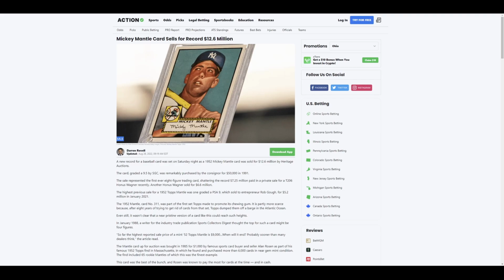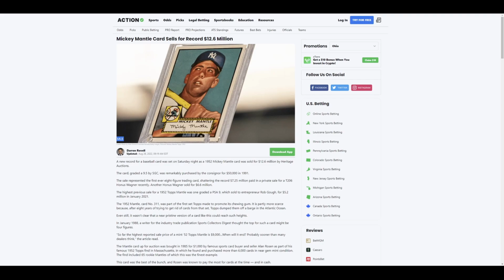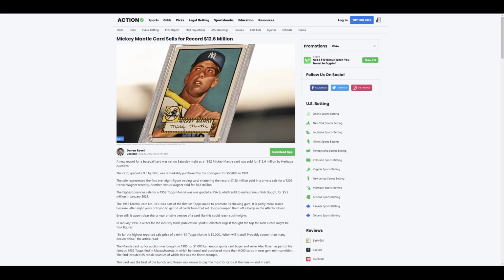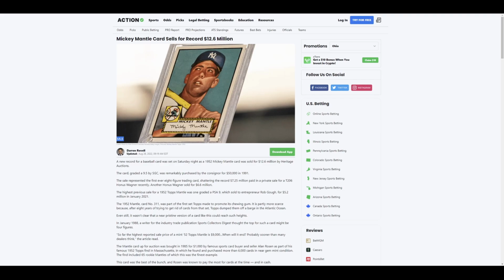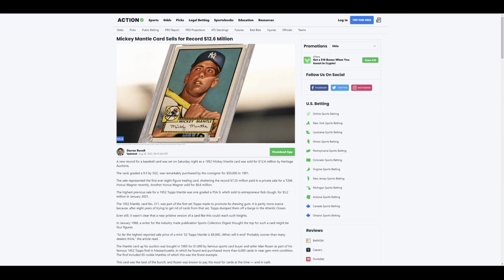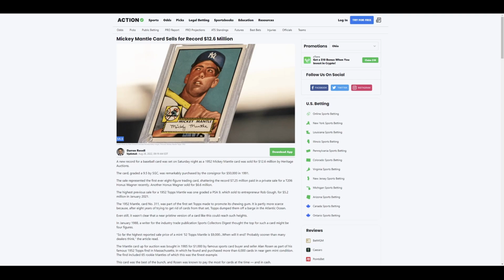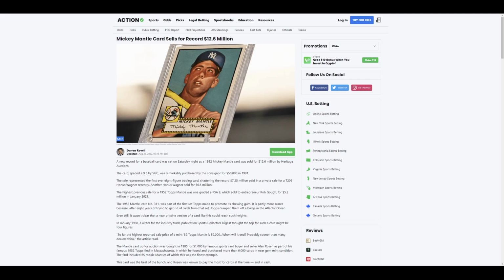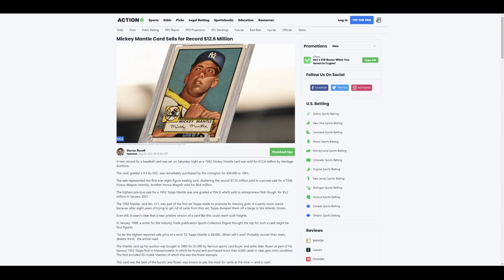A SGC 9.5 1952 Topps Mickey Mantle sells for record $12.6 Million. Does it matter?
The 1952 Topps Mickey Mantle has finally sold at a massive number. This is all well and good but if any effect does this have on the Sports card market as a whole?

3pg5LcB